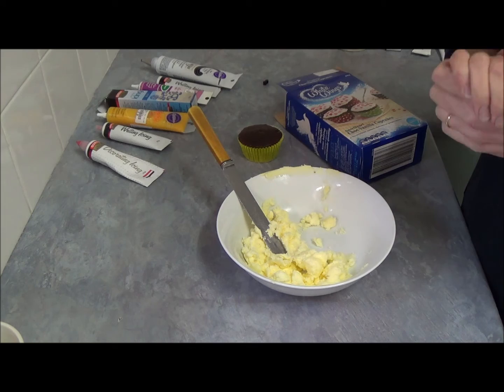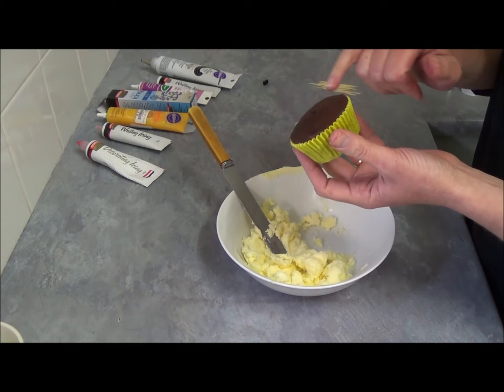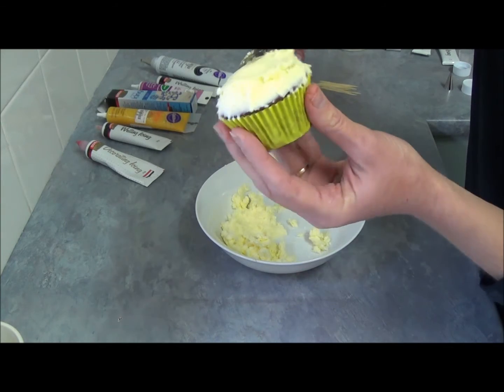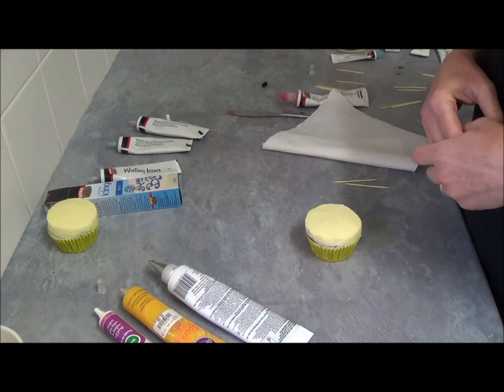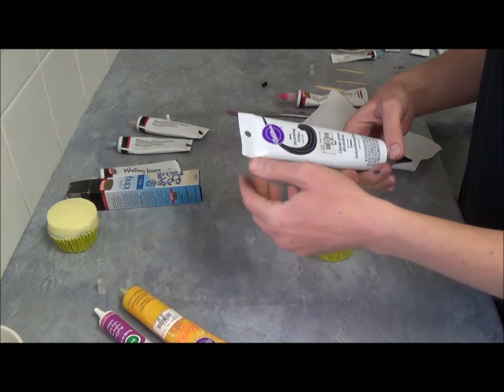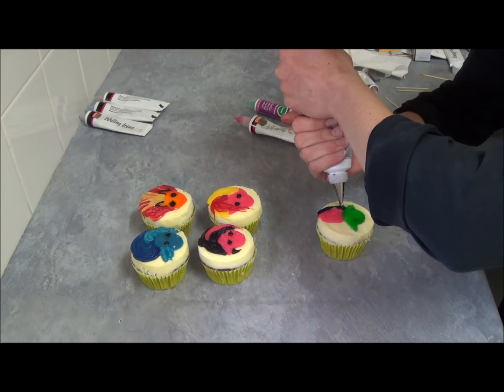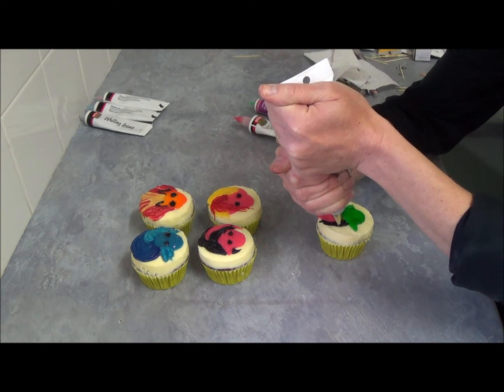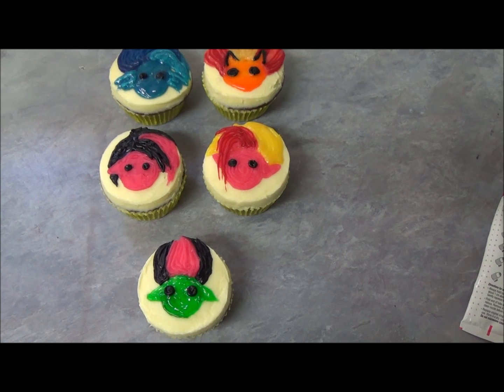Cup cake zelfs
These cupcakes are very easy to make and take very little time to create.
Ingredients
1. One box of choc-vanilla cupcakes
2.  Butter cream frosting
3. Black, pink, green, yellow, orange writing icing or any other preferred colors.
4. Toothpicks, cupcake cases, muffin baking tin
Method
Mix the contents of a box of choc-vanilla cupcakes according to the instructions, once it is baked let it cool then spread butter cream frosting to create a flat top cupcake. Then with a toothpick carefully outline the faces you wish to create and then apply different writing icing on top of the outline previously marked out and apply to create the image of your favorite Zelf.
Butter cream frosting
1. Powdered sugar 850grams (1lb)
2. Unsalted butter 250 grams
3. Vanilla extract 1 teaspoon
4. Whole milk 1-2 tablespoons
Method
Blend butter until it becomes light and fluffy then start adding powdered sugar 1/2 cup at a time. Beat it for 4-5 minutes and then add vanilla extract and milk to get a right consistency.